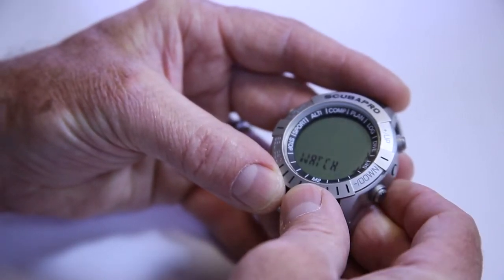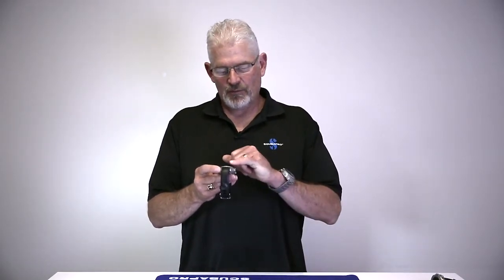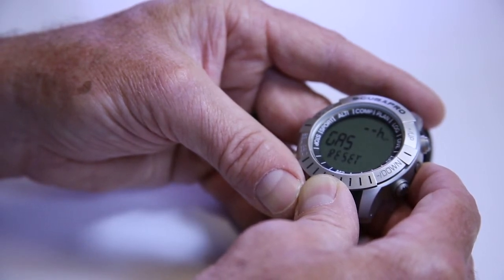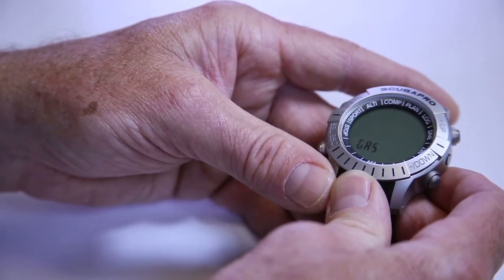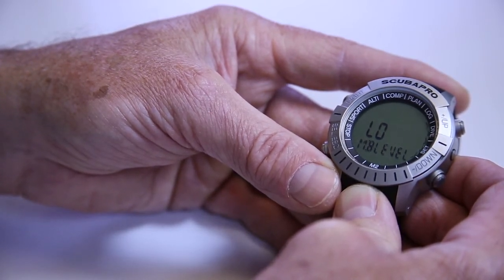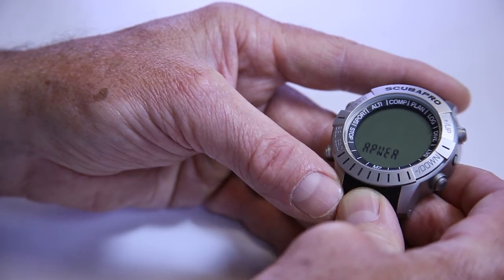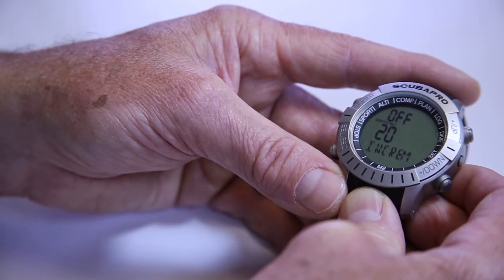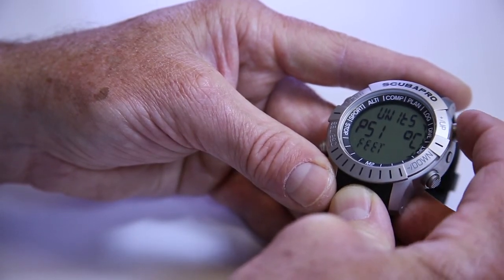Scubapro Mantis 2 (M2) Dive Regulator Review - LeisurePro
Offering everything a recreational diver wants, and everything a technical diver needs, the M2 (MANTIS 2) is a wristwatch-style dive computer like no other. The M2 is loaded with topside features and underwater functions, including hose-less air integration (optional w/SKU: UTCT transmitter) and electronic navigation, plus it incorporates cutting-edge biometrics through Human Factor Diving that enable you to live your life in dive mode. Human Factor Diving: is an exclusive Scubapro approach to equipment design that combines human factors & ergonomics (an engineering doctrine that focuses on the interaction between products and the people who use them), Biometrics (the science of measuring and analyzing a person's biological data), and Wearable Technology to create high-tech scuba diving products that are compact, easy to use and, most importantly , provide detailed "real-time" self-tracking reports on how your body is functioning, both on the surface and at depth, get the most out of your body, out of your dive, and out of your life.

Offering a totally customized wristwatch-style dive computing system that's super easy to use, the M2 features a visually pleasing display screen, an intuitive menu and a simple circular navigation system, making it one of the most user-friendly dive computers on the market. What makes the M2 unique is its ability to provide personalized data through the use of biometrics. This allows you to maximize your body's operational efficiency; it lets you know when you're over-exerting or under-exerting, and it alerts you to potential problems before they escalate into major events. This type of self-tracking helps increase diving performance and decrease injury, and boosts confidence.

A stylish and highly versatile instrument both above and under water, for daily topside use the M2 offers full timekeeping functions. For after-work sports and exercise, the altimeter and thermometer let you track hiking excursions into the upper elevations. The chronograph with lap memory is great for running, or you can switch to Swim Mode and record your swimming time, number of swim strokes and swimming distance. For diving, the M2 can accommodate three gas mixes, from 21% O2, nitrox to 100% percent O2, plus it offers a fixed PPO2 CCR algorithm for CCR diving. It offers four dive modes: Scuba, Gauge, Freediving and CCR. With the optional HRM belt (see SKU: UTCGLHRMU), you can monitor your heart rate at depth. The HRM belt also measures your skin temperature which can be factored into decompression algorithm for safer, more efficient diving. And for post-dive data tracking the M2 comes with LogTRAK software for both PC and Mac as well as an Android LogTRAK app.

The M2 is a wristwatch-style dive computer like no other. By providing more vital, individualized information in an intuitive delivery system, you'll be able to make smart decisions based on personal data to make your diving safer, enhance fitness, help improve your diving skills, and make your time spent under water a heck of a lot more fun. And that, after all, is what diving's all about.

Adaptive Algorithm: All dive computer algorithms factor in depth, bottom time and gas mix to calculate deco time. However, Scubapro's ZHL-8 ADT MB PMG is the only dive computer algorithm that includes a diver's breathing rate, heart rate and skin temperature as an indicator of workload during a dive and adjusts the decompression plan to avoid risk factors. Microbubble Settings: This enable the adaptive algorithm to adjust for each diver's experience level, age and physical conditioning. Choosing a microbubble level between L0-L5 allows you either take up less nitrogen or off-gas more quickly. Heart Rate Monitor: By visually monitoring your heart rate you can better assess your workload -- real time -- and promptly react to heightened stress or over-exertion. At the same time, the dive computer incorporates this information into its workload calculation, adjusting the algorithm to make the dive safer. On a less critical level, measuring your heart rate also lets you focus on increasing your endurance training, which allows you to transform your love of diving into a fitness sport. Skin Temperature Monitor: This patent-pending feature provides yet another aspect of your physiology that can be factored into the workload algorithm. Extreme cold can affect a diver's ability to off-gas nitrogen. This additional information lets your algorithm update its decompression calculations to improve the diving experience.